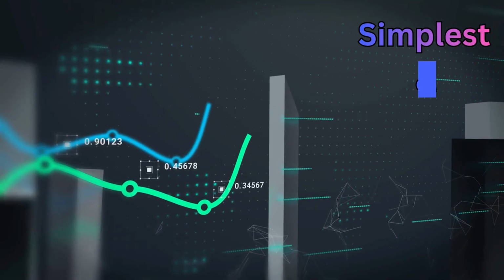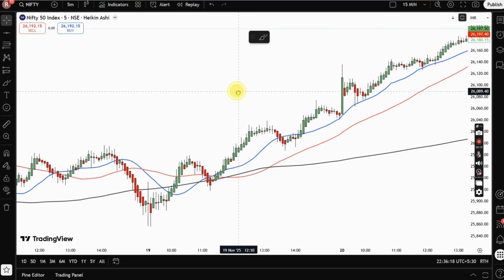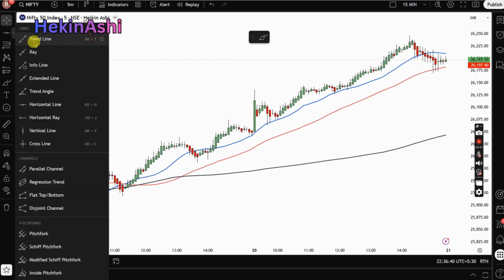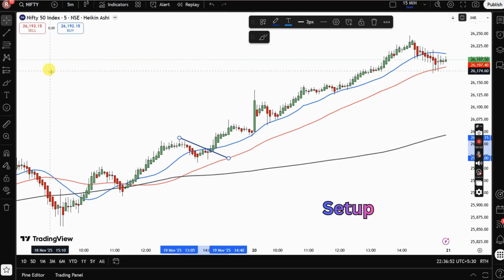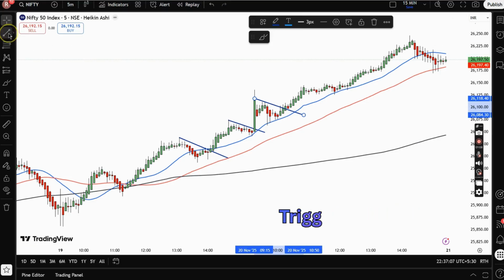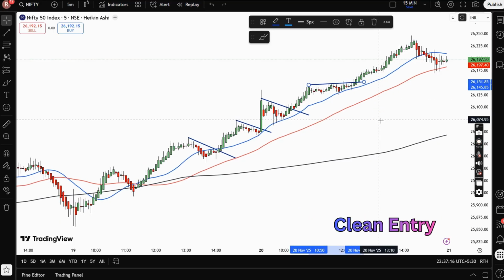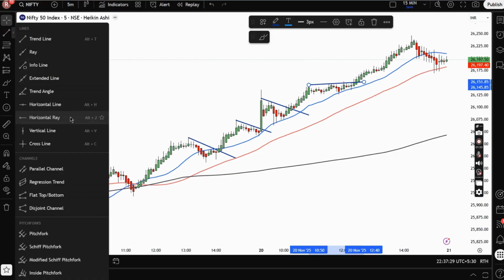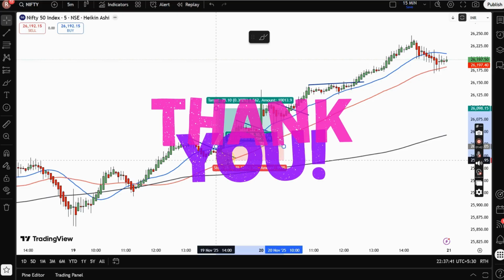A Right way to Pullback trading / Pullback Strategy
Intraday trading made simple.

In this video, I show you a powerful pullback breakout strategy using:

✔ Heikin Ashi candles for clarity
✔ 20 SMA above 50 SMA to confirm trend
✔ A trendline on every pullback
✔ A clean breakout entry just 1–2 ticks above the line

This setup works extremely well for:
🔹 Intraday Trading
🔹 Options Buying
🔹 Scalp Trades
🔹 Beginner to Intermediate Traders

Rules (Simple):
1️⃣ 20 SMA above 50 SMA — both nearly parallel
2️⃣ Use Heikin Ashi candles to spot smooth pullbacks
3️⃣ When price pulls to 20 SMA, draw a trendline across pullback highs
4️⃣ Buy only when price breaks above trendline
5️⃣ Trigger entry: 1–2 ticks above breakout candle

This is one of the cleanest, most reliable5 trend-following setups for fast intraday moves.

If you like simple, rule-based trading — you’ll love this strategy.

intraday trading, pullback strategy, heikin ashi, 20 sma 50 sma, scalping strategy, options buying, trend following setup, price action strategy